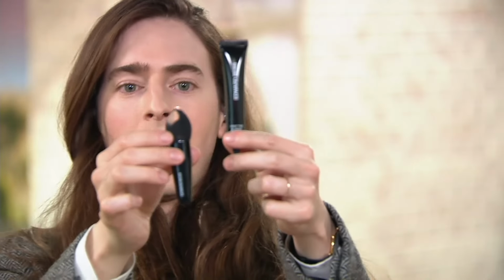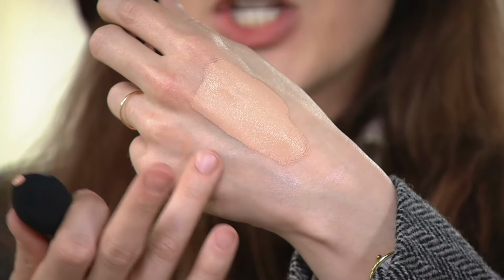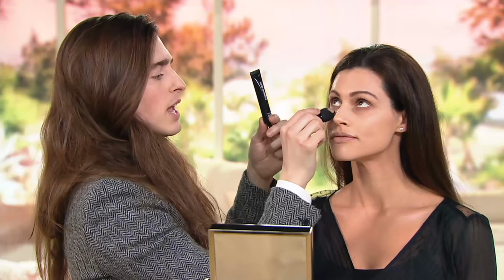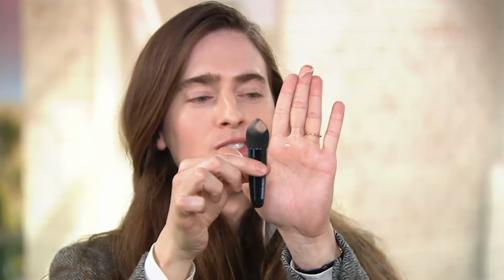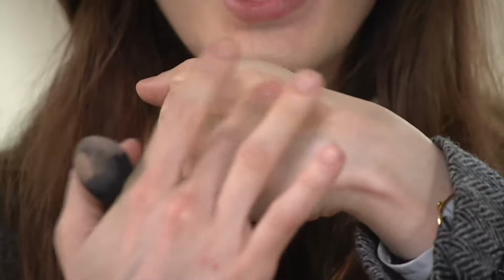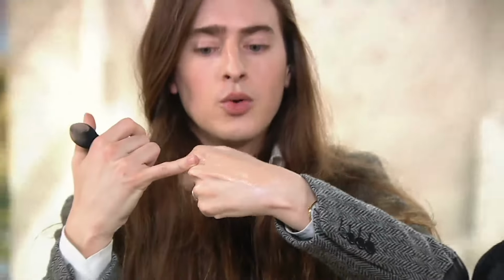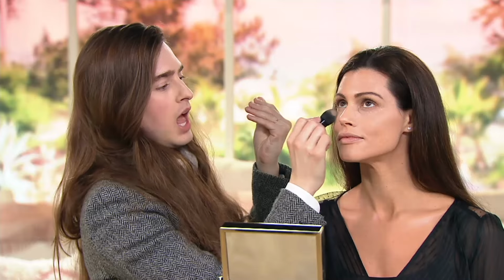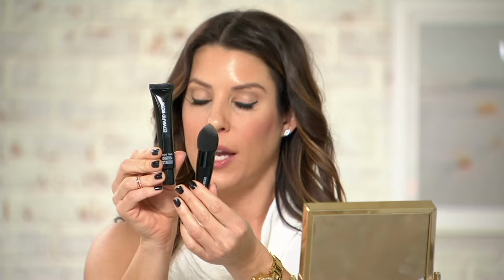Edward Bess Undo Time Blurring Concealer w/ Smoothing Wand on QVC